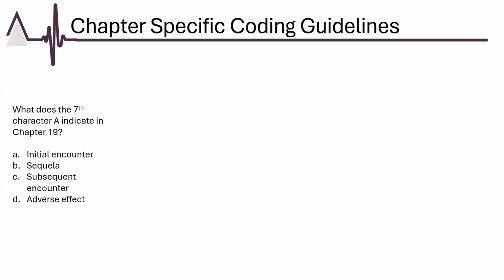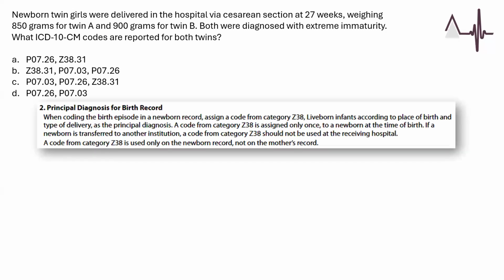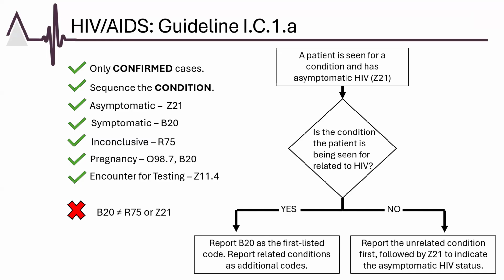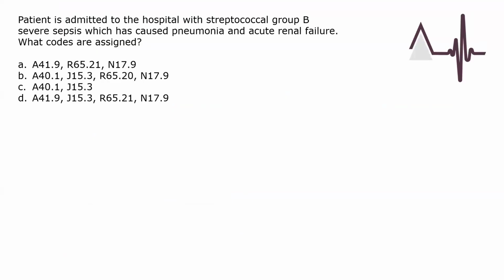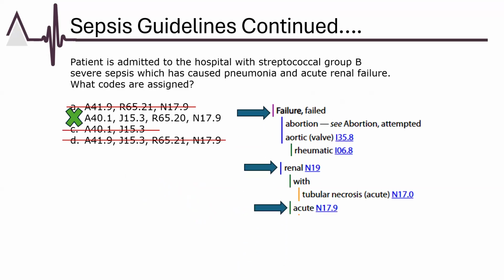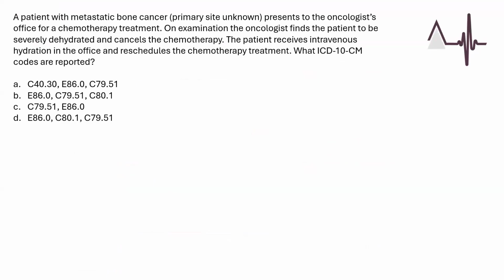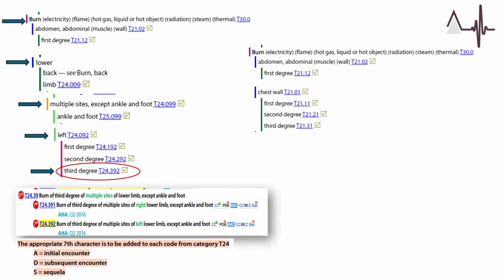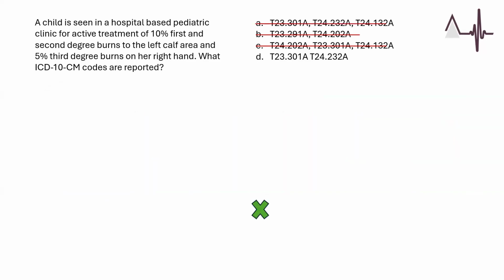CPC Practice Exam Review: ICD10 Guidelines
Sepsis, HIV, pregnancy, and other guidelines discussed.